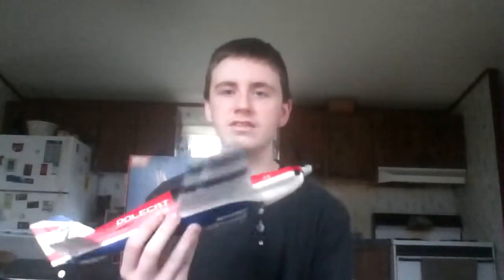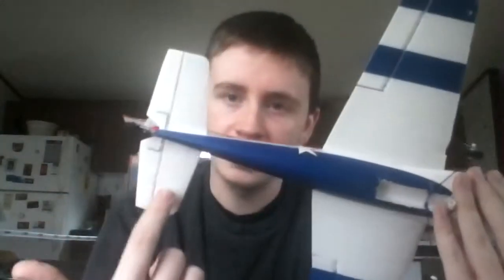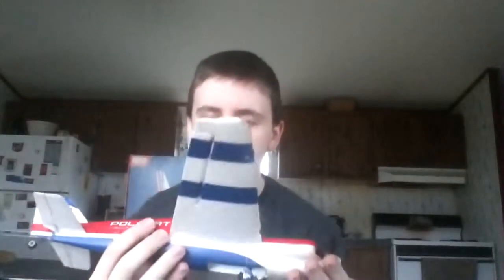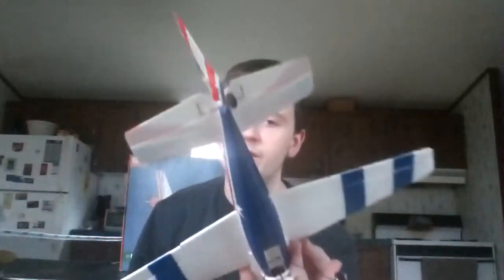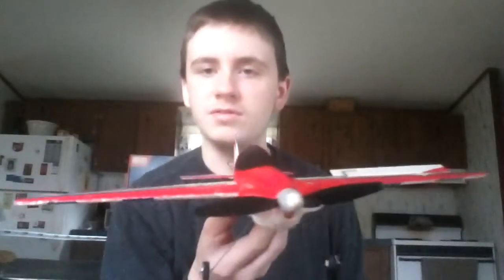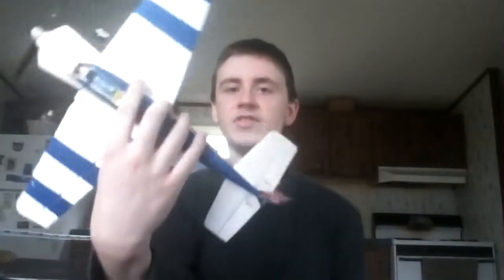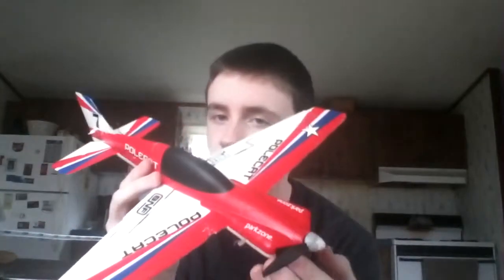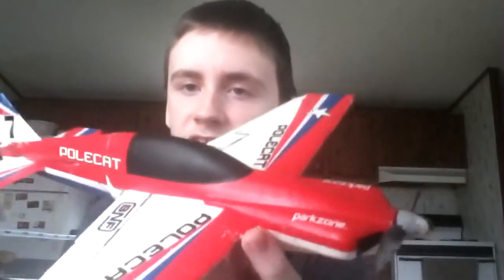Parkzone Ultra Micro Polecat Review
This my review of this amazing little bird. It flies great and it can fly in fairly small areas.